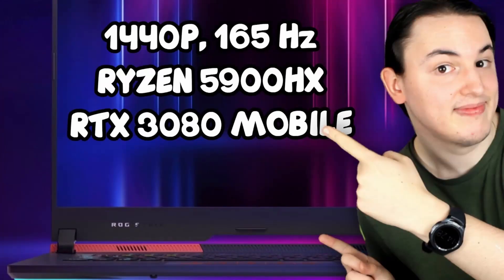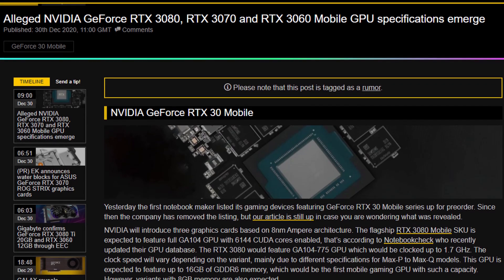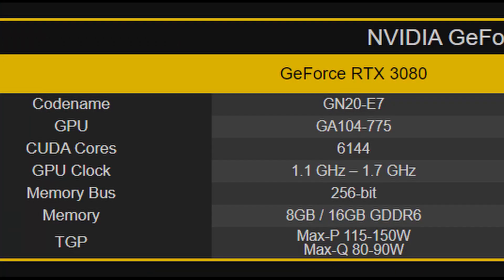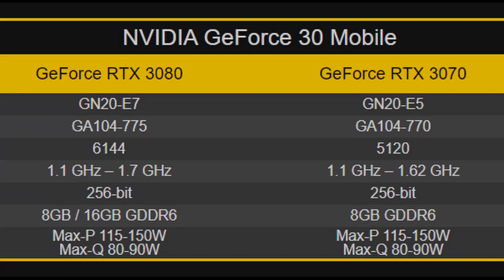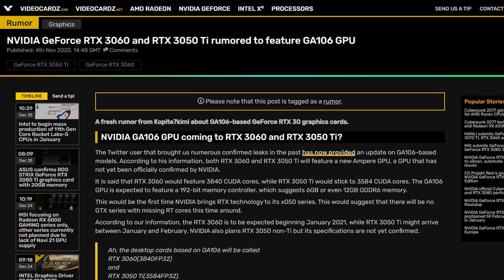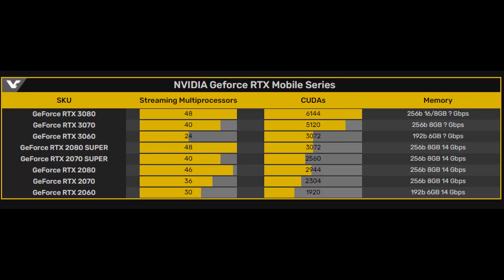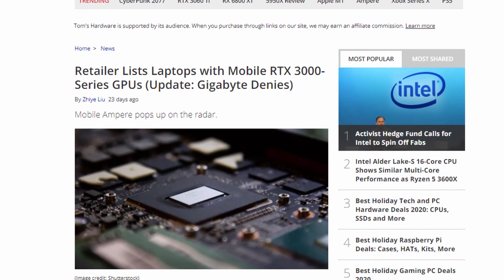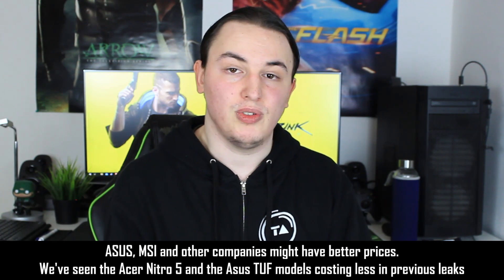RTX 3000 Mobile line-up specs and pricing (RTX 3060 Mobile, RTX 3070 Mobile, RTX 3080 Mobile)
The complete RTX 3000 mobile line-up and their specifications has allegedly surfaced and I'm going to tell you more about the RTX 3060 mobile, RTX 3070 mobile, RTX 3080 Mobile — including their Max Q and Max P variants.

The line-up looks promising, but you are still going to have to pay close attention to the GPU being included (Max-Q vs Max-P) and the total graphics card power (TGP) which can be up to 150W. Even at the higher end of mobile GPUs, this is still 70W short of the RTX 3070's 220W, so performance might be a bit hindered by that. Depending on the cooling solution and the overclocking/undervolting capabilities, you'll be able to squeeze a lot more out of them. One good example is the desktop RTX 3070 running at about 170W with a boost of 1950MHz (talking about the RTX 3070 Ventus 2X OC that I have). If you'll be able to do the same with your laptop, then you might see the RTX 3080 Mobile bringing similar performance akin of the desktop RTX 3070 — after all, they share the same GA104 chip, but the RTX 3080 mobile variant has 256 extra CUDA cores.

The RTX 3060 Max Q and the RTX 3060 Max P will be the most interesting to look at, since they're based on the GA106 chip which is going to be featured inside of the RTX 3050 Ti and RTX 3060.

Timestamps:

0:00 - Recap: ROG STRIX laptop with 3080 Mobile video
0:25 - RTX 3000 Mobile playlist
0:43 - RTX 3000 line-up specifications (rumor)
0:55 - RTX 3080 Mobile specifications and expectations (RTX 3080 Max Q, RTX 3080 Max P)
2:26 - RTX 3070 Mobile specifications and expectations (RTX 3070 Max Q, RTX 3070 Max P)
4:04 - RTX 3060 Mobile specifications and expectations (RTX 3060 Max Q, RTX 3060 Max P)
5:05 - RTX 3000 Mobile vs RTX 2000 Mobile
5:32 - NEW RTX 3000 Mobile laptops pricing information
7:55 - Closing thoughts and subscribe